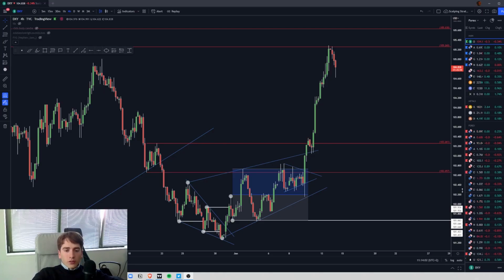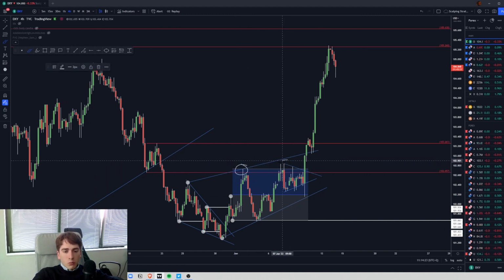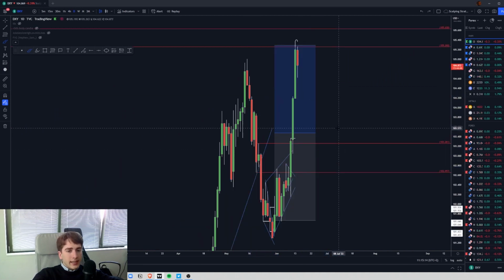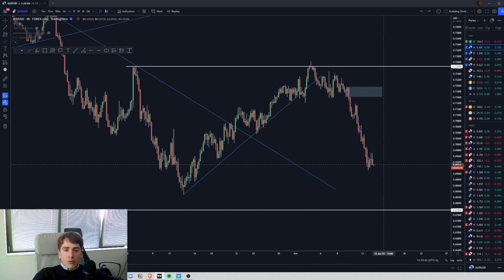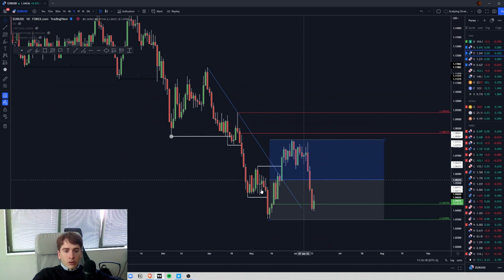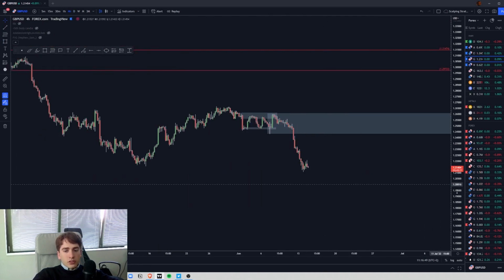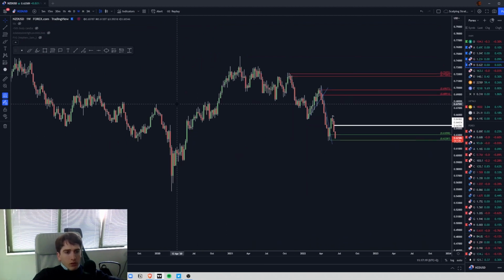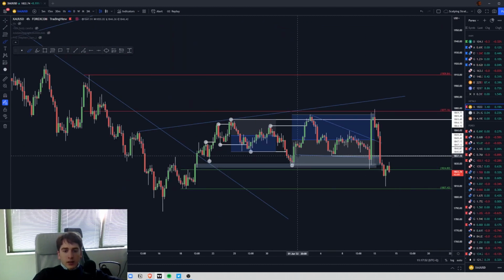GBPUSD, EURUSD, NZDUSD, AUDUSD, GOLD & DXY - Daily Forex Market Analysis - Volume 250.